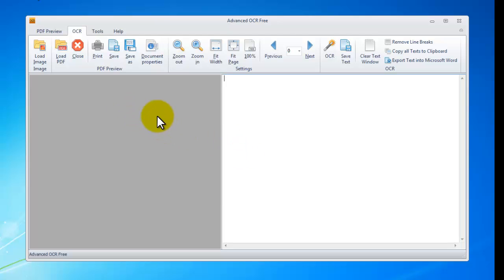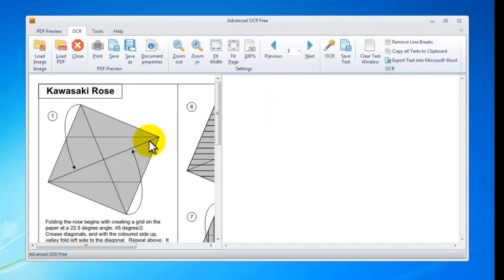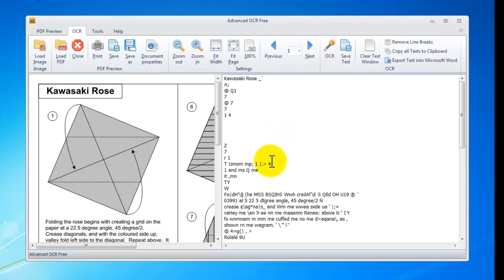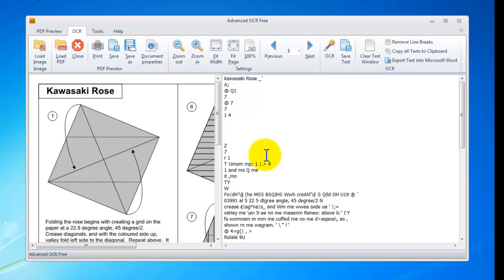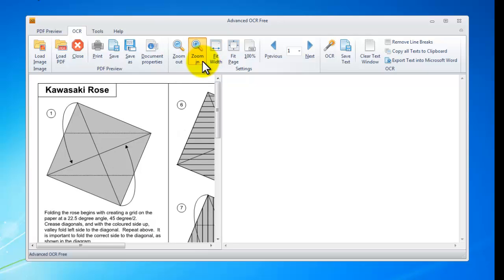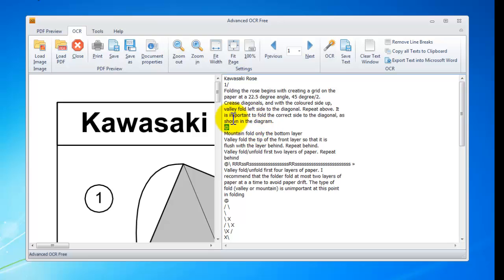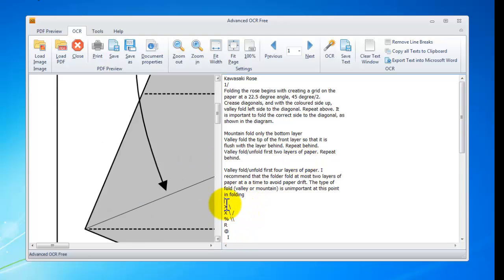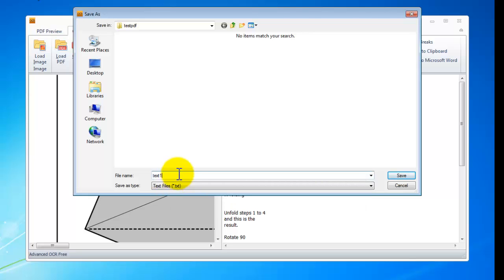How to Extract Text from Image with Image OCR Software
Advanced OCR Free helps you view PDF files and automate the transformation of image-based content into editable, searchable PDF files within workflows, so you can access content for vital business processes more easily.

You just need 3 steps to extract text from image:

1. Click "OCR" tab. Click "Load Image" to input the image you want to OCR.

2. Click "Zoom out/Zoom in/Fit Width/Fit Page" to get a better view of the file. The bigger the preview, the more accurate result text you get. Thus, it is suggested to zoom in as much as possible. Click "OCR" and you'll get the text extracted from the image file.

3. The extracted text will display in the text window. You can find some documents tools on the right top. "Clear Text Window" is to delete all of the text and there is "Remove Line Breaks" button for easier editing. You can also click "Copy all Texts to Clipboard" to copy text in order to place it into the application of your choice. Click "Export Text into Microsoft Word" to output the extracted text in Word, then you can save it as Word document. To save the extracted text as *.txt, click "Save Text".